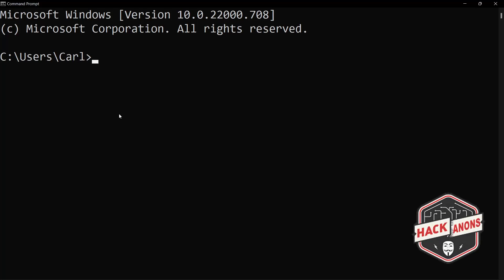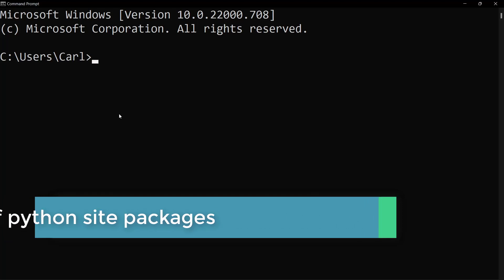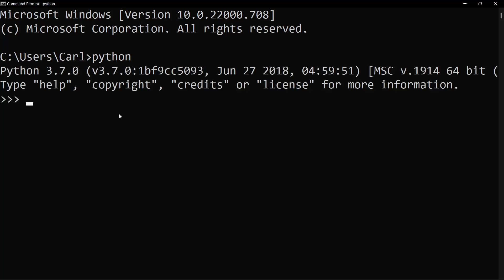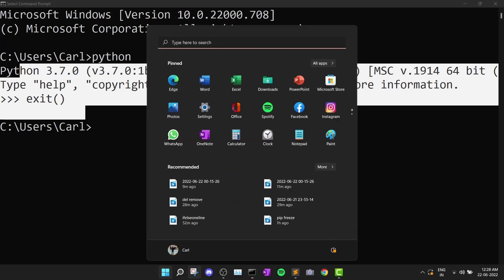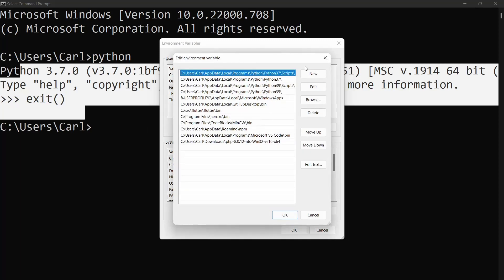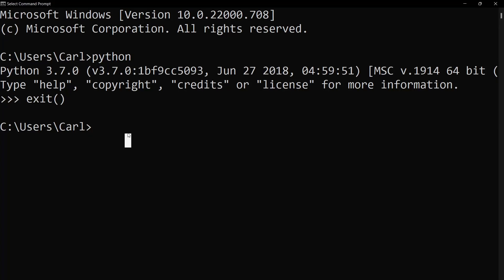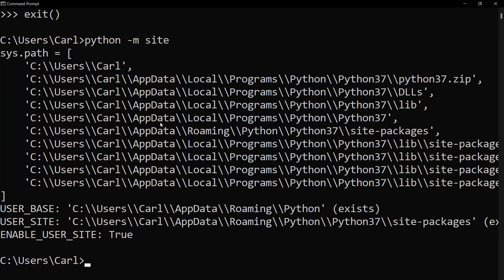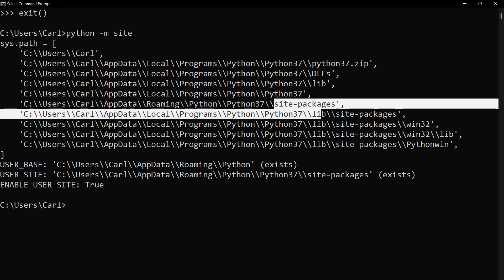How do I find the location of my Python site-packages directory?